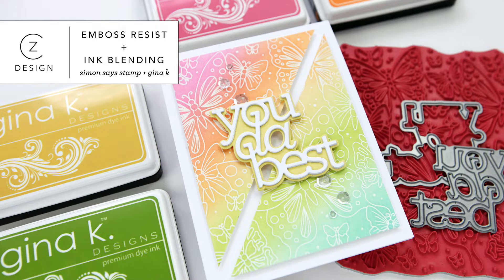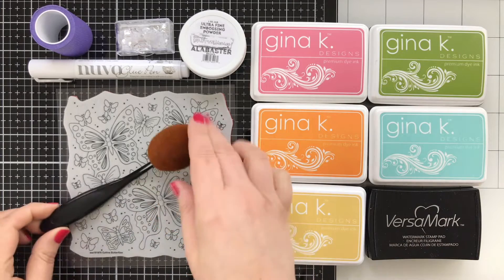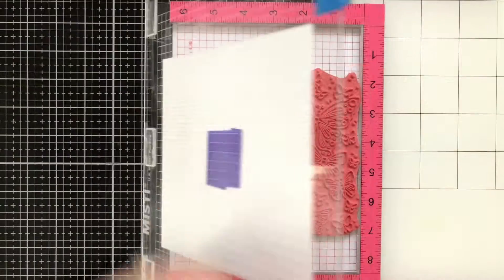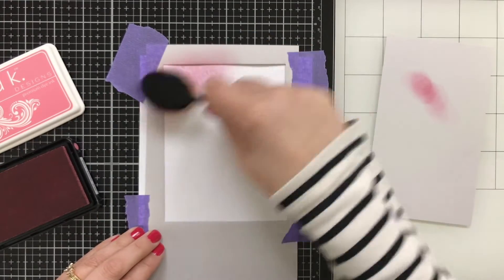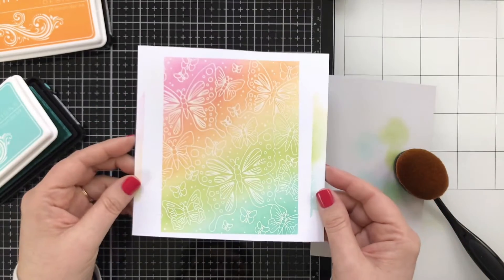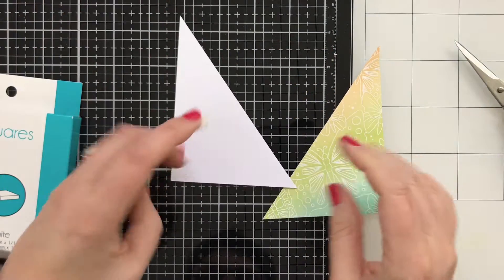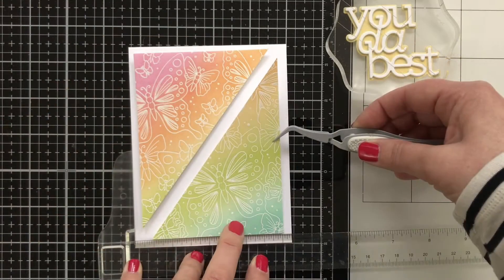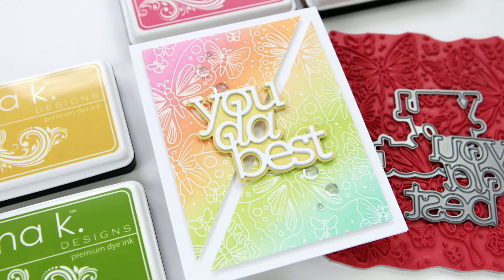Simon Says Stamp Outline Butterflies Rainbow Card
*ALL SUPPLIES LINKED BELOW* See my full blog post with more photos

• Gina K Designs DUSTY ROSE PREMIUM DYE Color Companions Ink Pad 0946

• Gina K. Designs Sweet Mango Premium Dye Ink Pad

• Gina K Designs Sweet Corn Premium Dye Ink Pad

• Gina K Designs JELLY BEAN GREEN PREMIUM DYE Color Companions Ink Pad 0854

• Gina K Designs SEA GLASS Premium Dye Ink Pad 4082

• Therm O Web Gina K Designs White Foam Squares